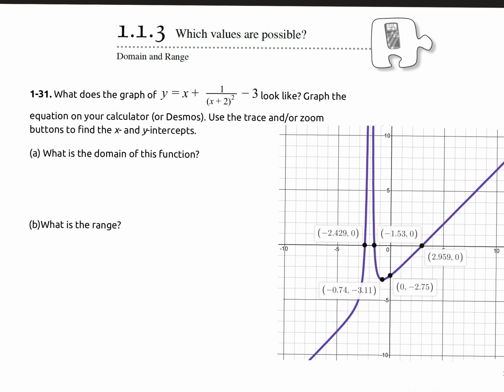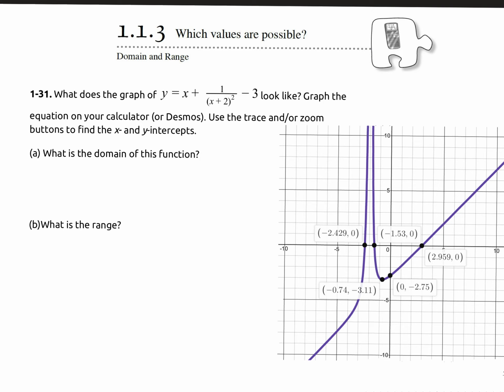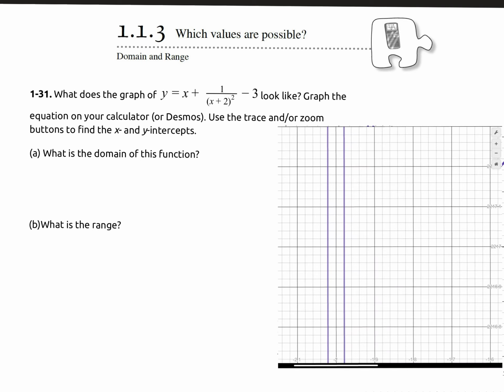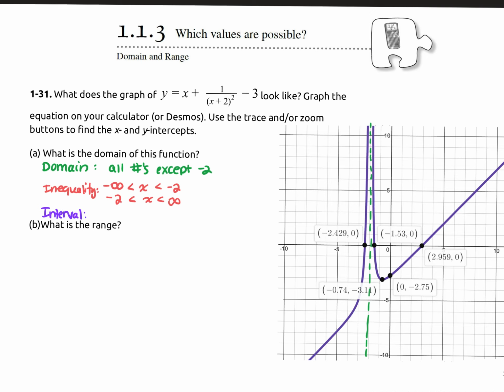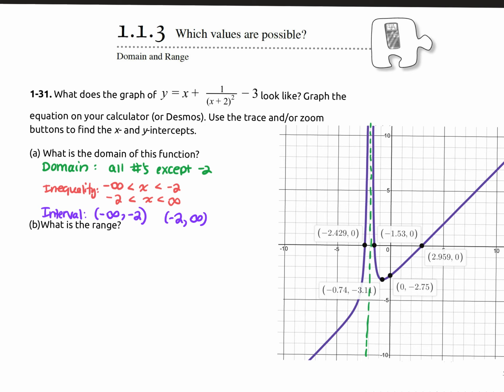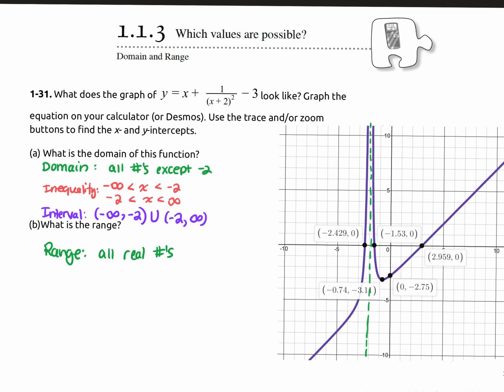HA2 Lesson 1.1.3 1-31